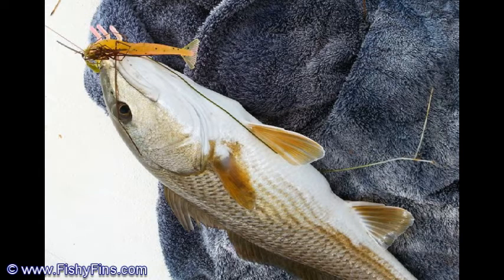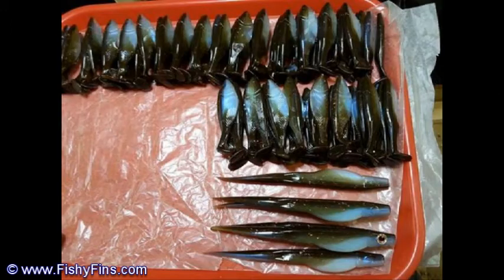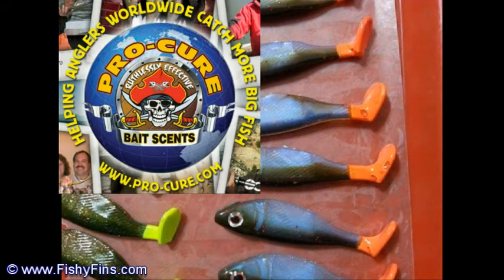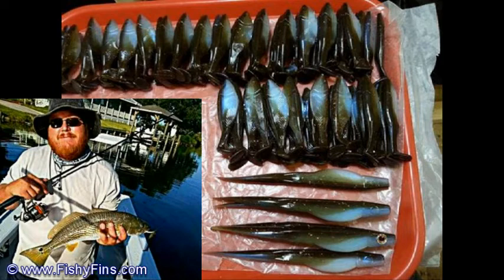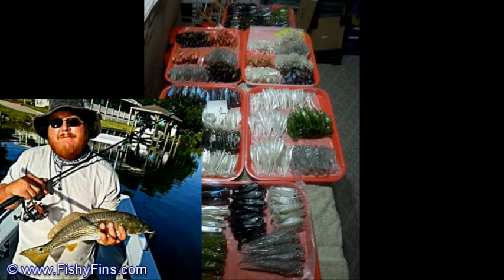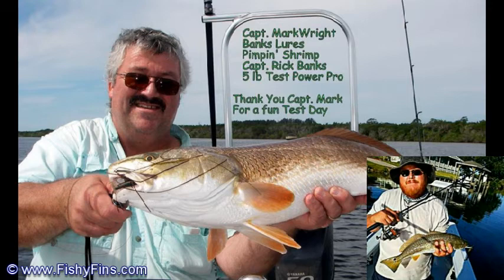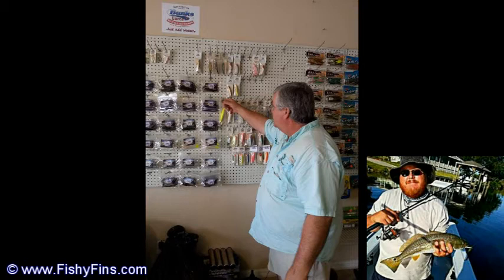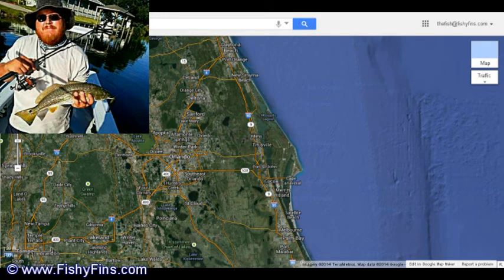Marc Krsek's Fishing Show From Cocoa Beach Florida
Marc takes us around the Space Coast to check out the local fishing. He tells us where the BIG REDS are hiding and how to catch them. Marc then gives us a sneak peek at Captain Ricky Banks newest soft bait... The Pimp'In Shrimp! Great Show With Great Information! Thank You Karc.